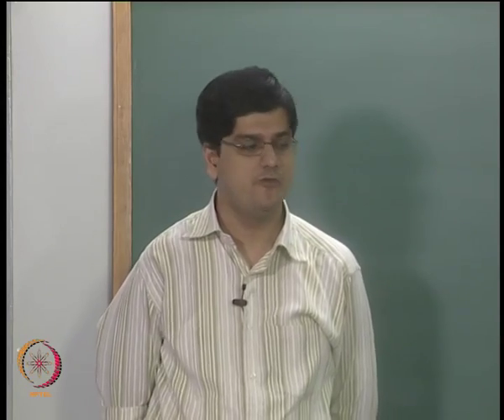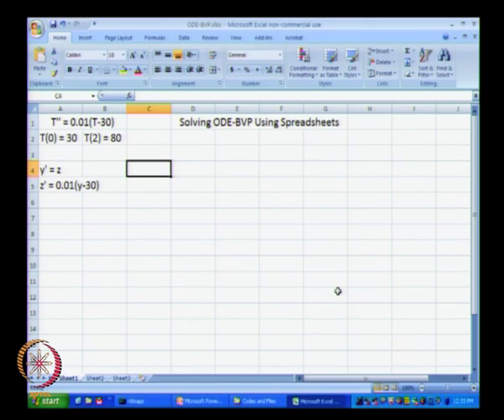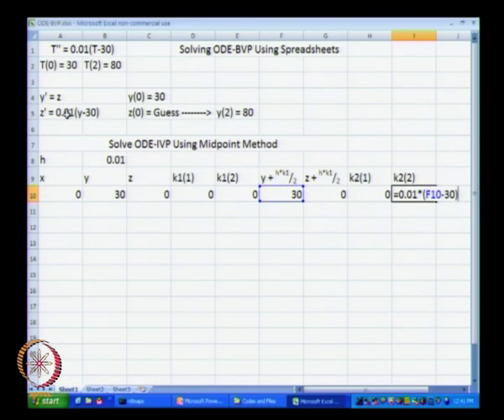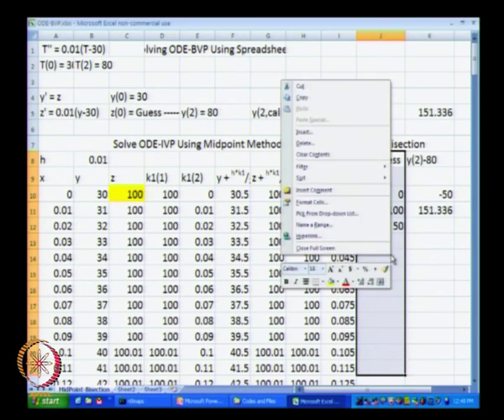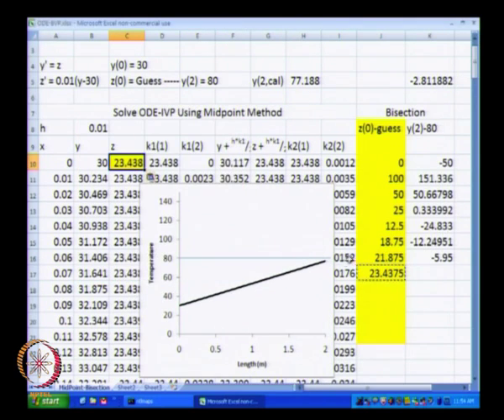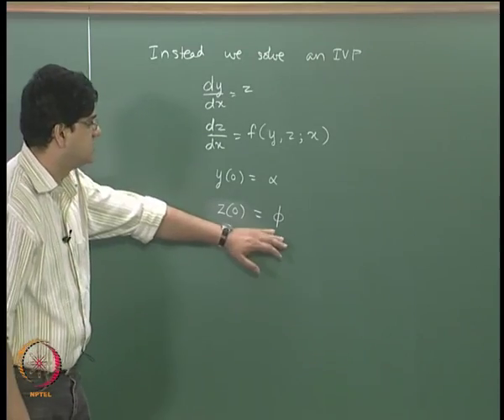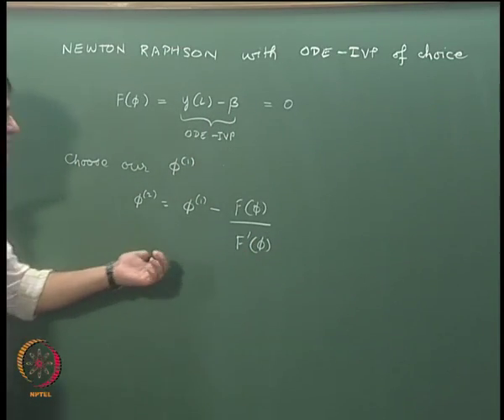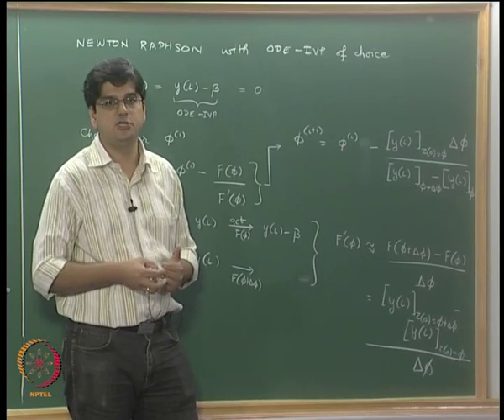Mod-08 Lec-35 Ordinary Differential Equations (boundary value problems) Part 2